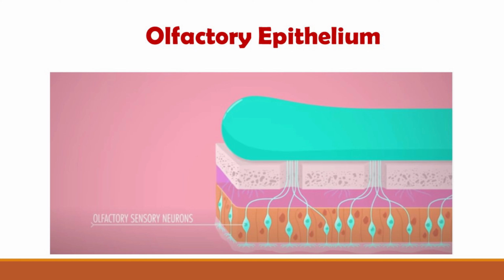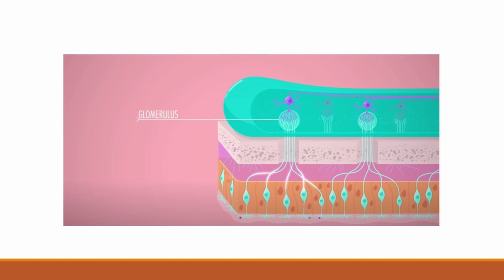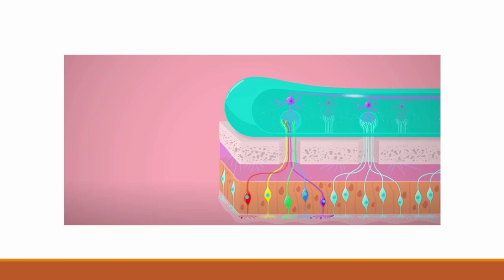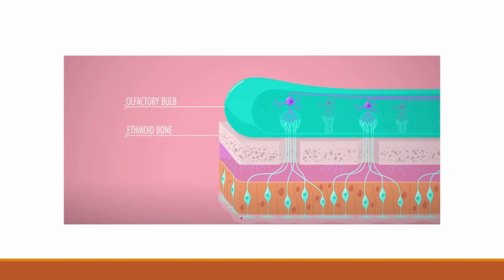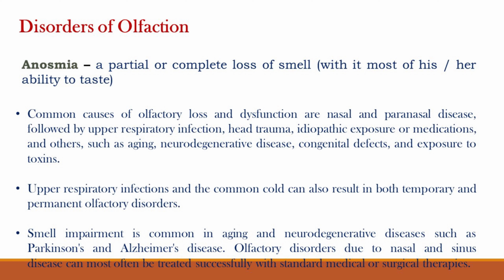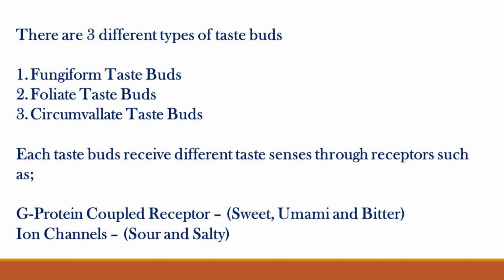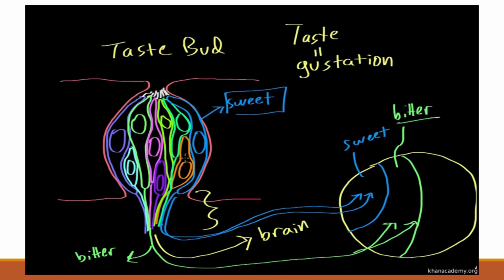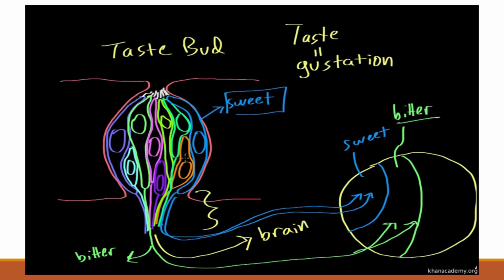Olfaction and Gustation | Psychology | E-Learning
Mr. PP.Mohamed Afread,
Assistant Professor, Department of Psychology,
Theivanai Ammal College for Women (Autonomous), Villupuram,
Tamil Nadu, India.

Olfaction and Gustation

The ability of an organism to sense and respond to its environment is critical to its survival. Indeed, the capacity to see, hear, smell, taste, or feel has been intrinsically tied to the evolution of all organisms, from the more nuanced responses of single-cell migration along chemical gradients to the translation of light signals into visual images of the world around us. These functions are performed by receptors that are activated by diverse chemicals, a wide variety of mechanical stimuli, and light. Our classic understanding of sensory receptors has been that they are confined to the sensory organs in which they were initially identified: olfactory receptors in the nose, taste receptors on the tongue, and light receptors in the retina.